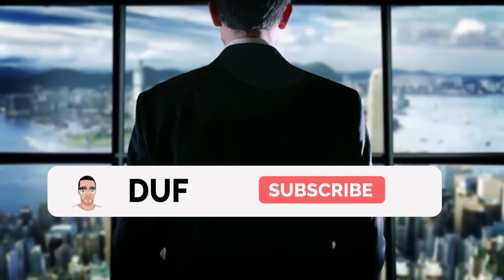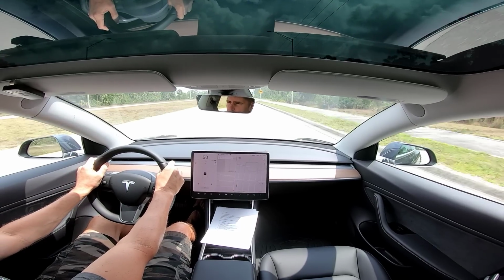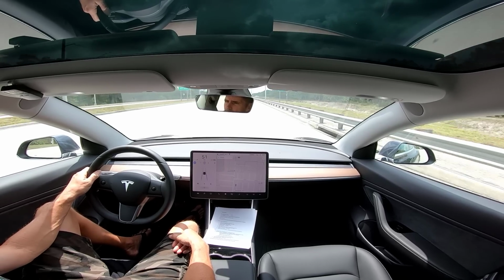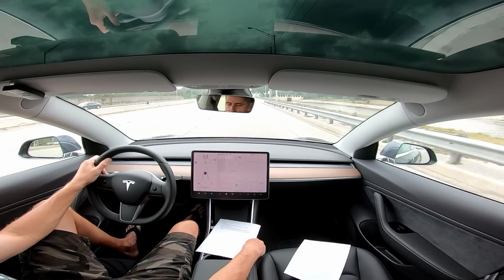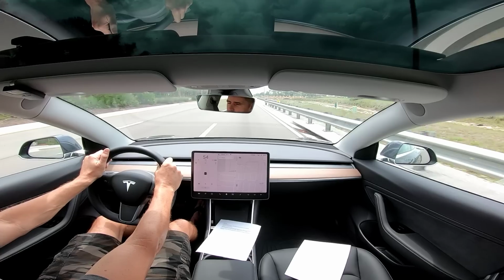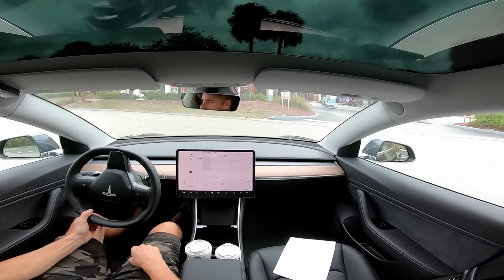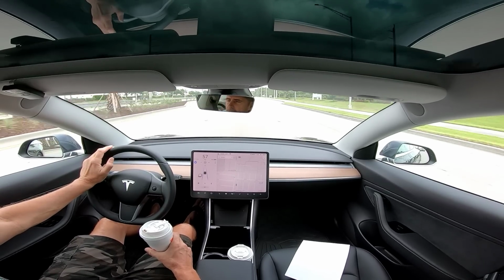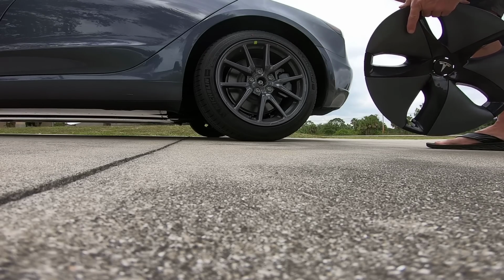Tesla Model 3 Standard Range Plus Review After One Week of Ownership!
Mostly great things with a few bad...

Helmet mounted rear view mirror

Creality CR-10S Pro
AnyCubic Chiron
AnyCubic I3 Mega
Jgauora A5 on Amazon